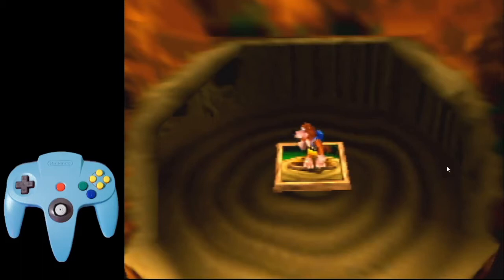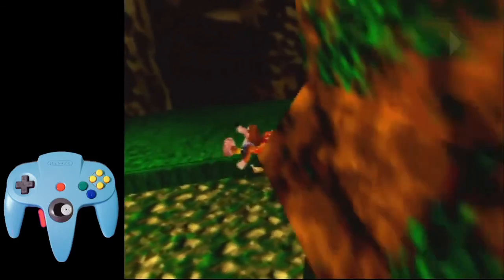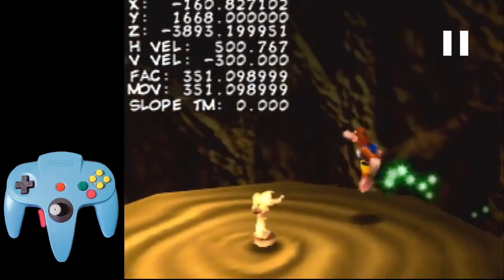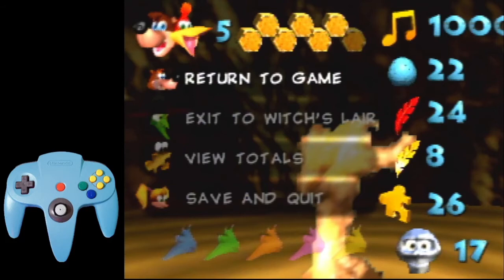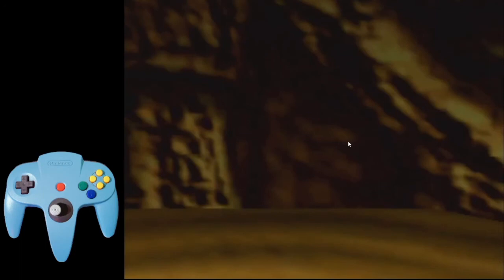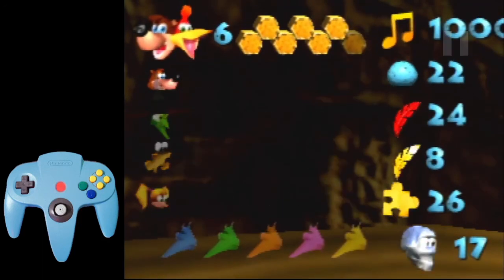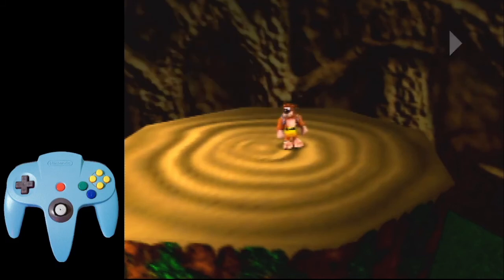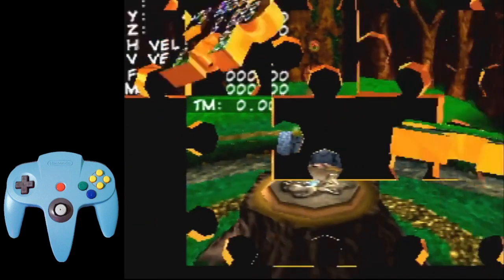Banjo-Kazooie: CCW Early Tutorial: Setup A